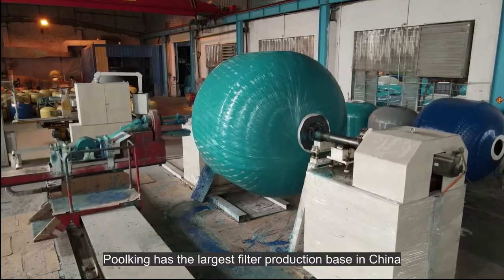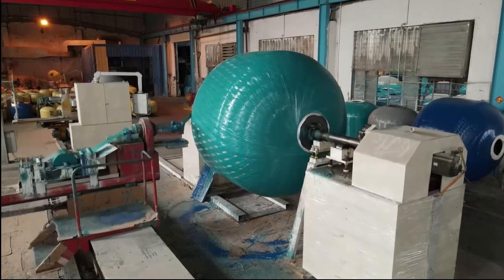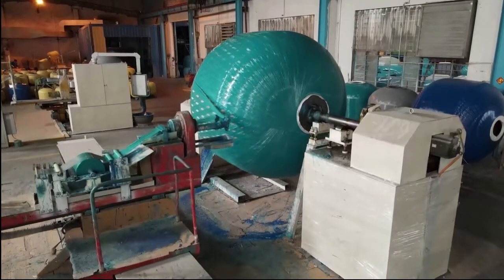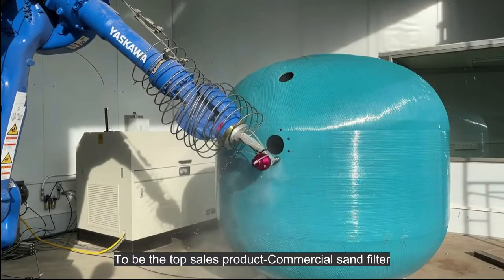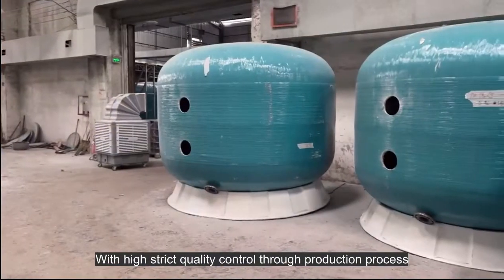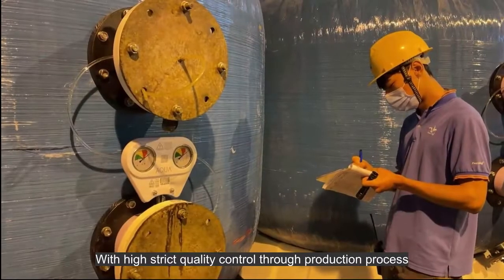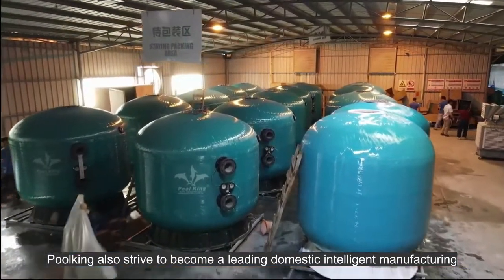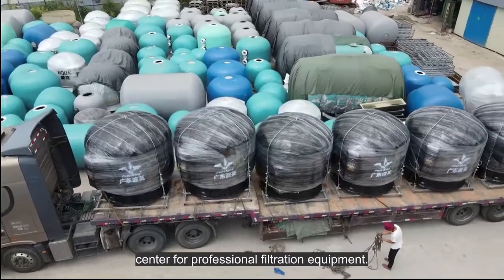Poolking Filtration Equipment Manufacturer | Commercial Sand Filter Manufacturing, Pool Filter Sale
Product Features
 Lateral and nozzle plate are available in option.
- Sight glass and Manhole are available in option.
- Lateral configuration enhances filtration performance.
- Fiberglass filter body is UV and corrosion resistant.
- Air Release Valve and air tube enable easy release of air during operation and testing.
- Nozzle plate system ensures the same flow for filtration and backwash, ensuring the media bed to reach maximum performance and save up to 25% water during backwash.